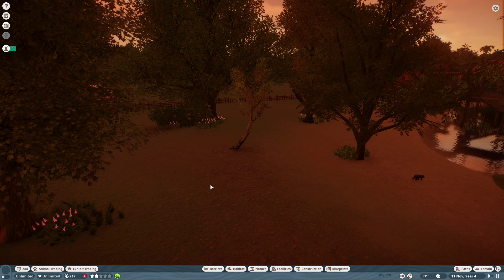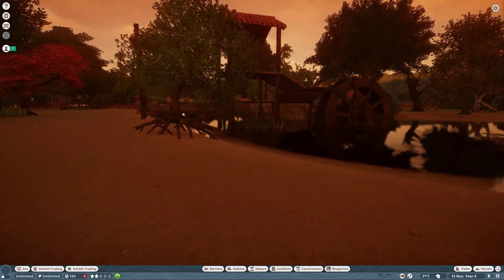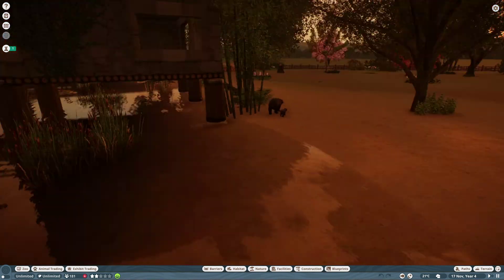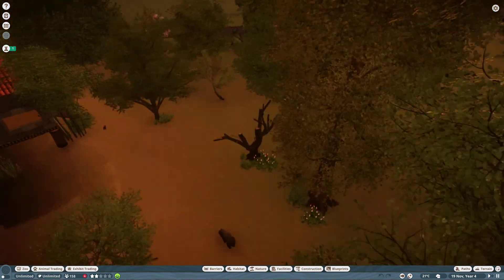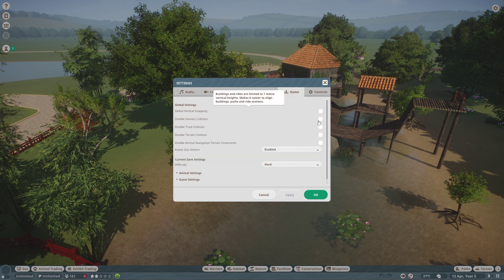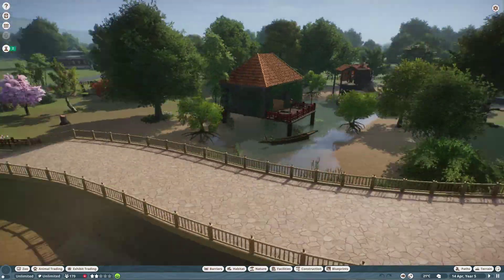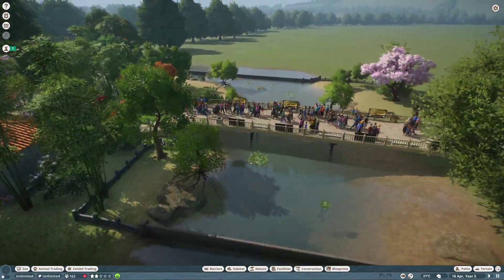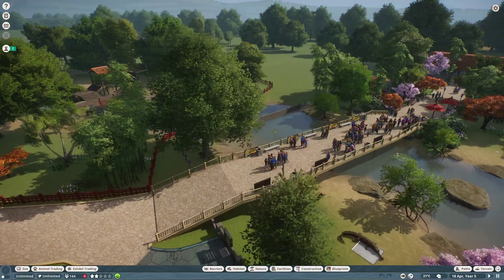Planet Zoo - Can my PC run it? What to consider and how to play the game on a cheap device.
You can find all the minimum/recommended system requirements on steam, just scroll down a bit :D
This video is not sponsored, I'm just recommending this specific service because it works best for the game in my experience.
Keep in mind that GeForceNow only provides the "hardware" so to speak, you still need to buy the games you want to stream :D